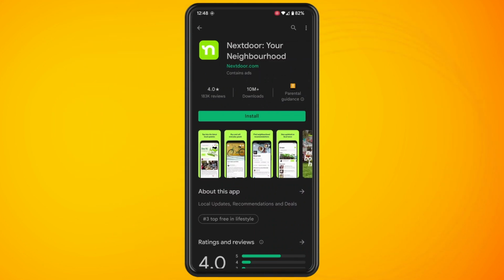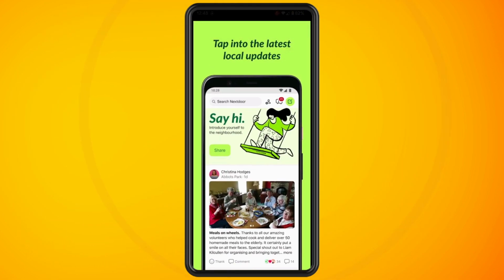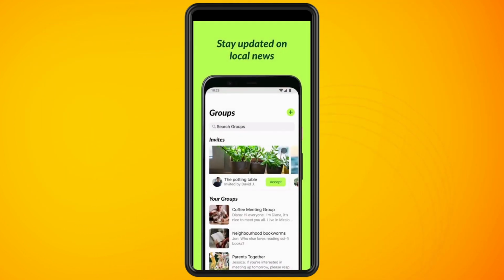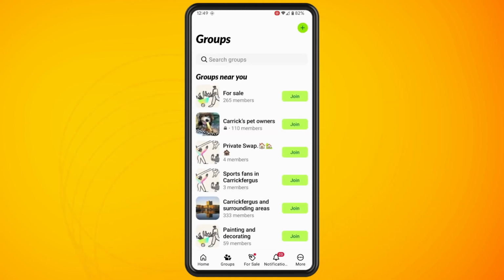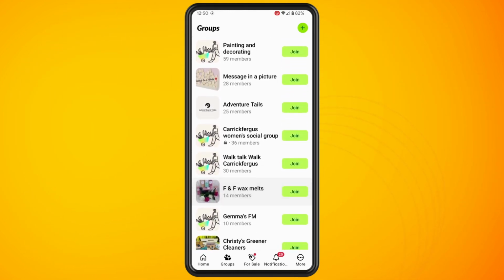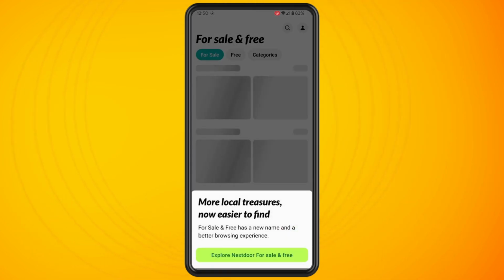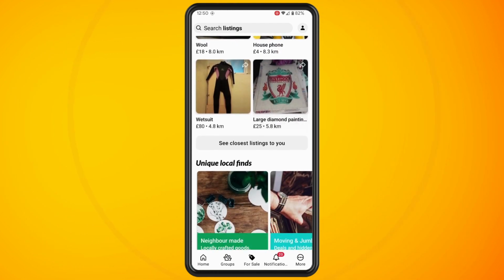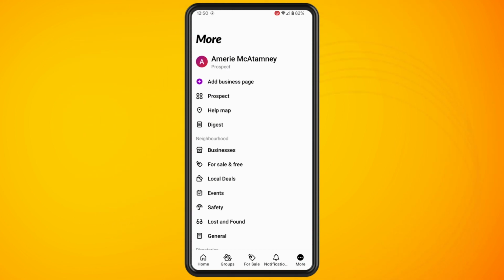What is the Nextdoor App and How to use it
In this video, I'm going to try to explain what the next door app is and how to use it. First and foremost. Next door is an app that acts as a neighbourhood hub.

It's about bringing neighbours together. It's about connecting with other people and having a neighbourhood that you can rely on. So, let's download the next door app and get started with this. Now, I have already created an account with next door. So if you haven't done that, then do that first.

So I'm going to log in. So this is what it looks like when you've already joined a neighbourhood and as you can see, I have joined one and you get a newsfeed. Something similar to the likes of Facebook. You can like a post, you can comment on a post you can re-post something on to your own profile.

And with a few different options along the bottom. So the first one that we have is groups, And here you can see the green join button beside different groups that have been created within your neighbourhood. And you can also create a group yourself if you wanted to do so.

The next tab across is items that are for sale within your neighbourhood. There are also an option for free items. So this is a great way if you're just wanting to get rid of something within your household and you want it to go to a good home within your neighbourhood, then you can post Items onto this particular tab for people to buy or get for free.

It's just another great way of connecting with your neighbourhood. The next tab across is notifications, it will give you notifications for things that you are interested in, or you've signed up for. And that's just where you can keep on top of all of the posts and notifications within the next door app, and that's the basics of the next door app.